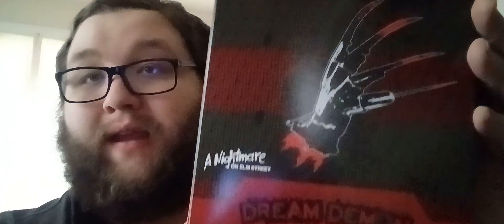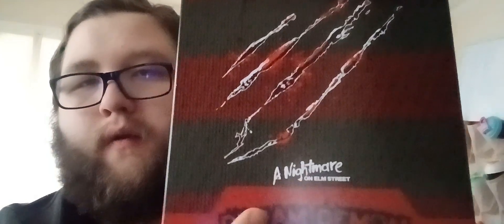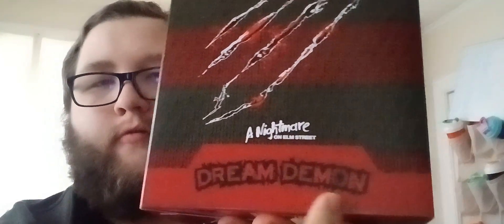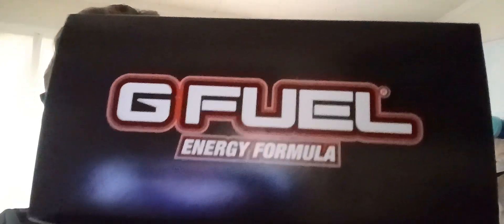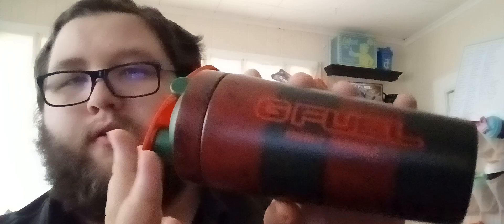This is good! Gfuel Dream Demon Unboxing🧤